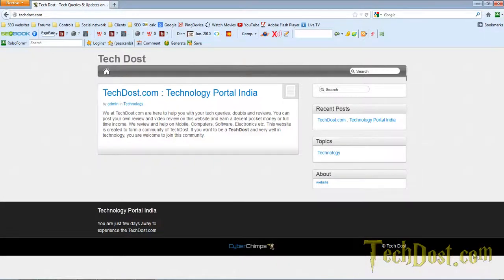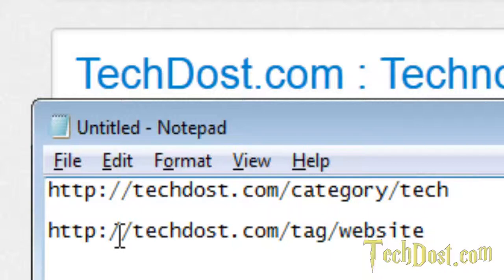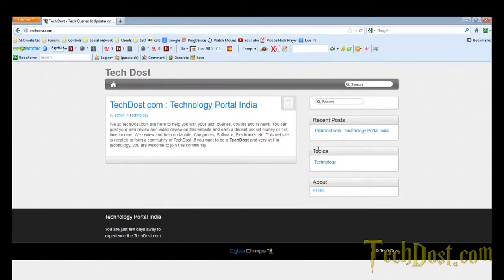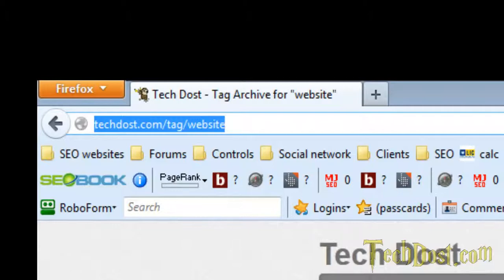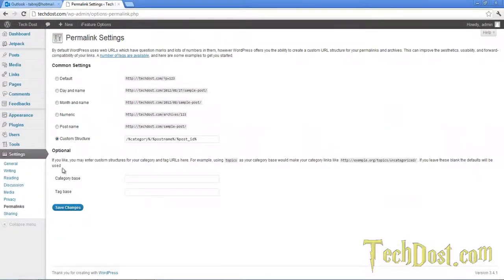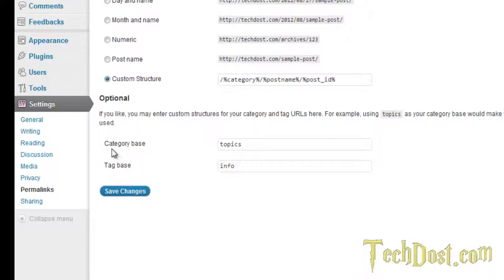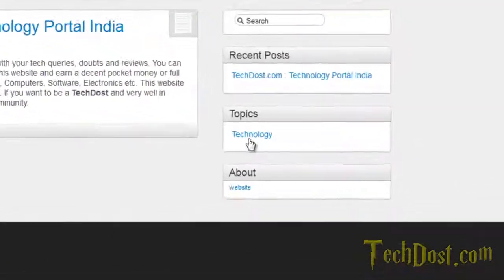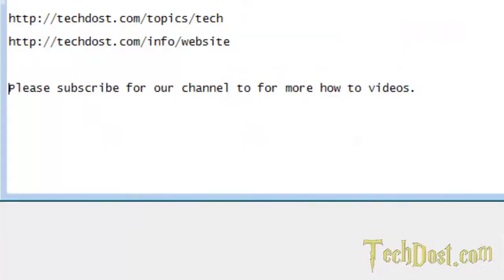How To: Change default Category and Tag wordpress permalinks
How to change default category and tag permalinks from your wordpress site. Custom permalinks helps to boost Onsite SEO.